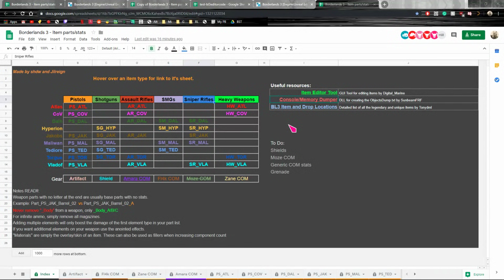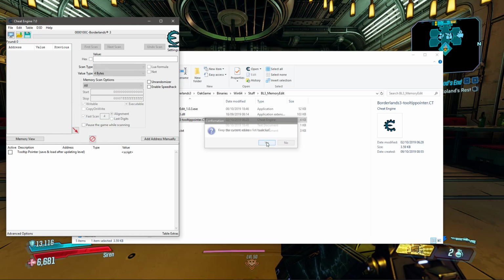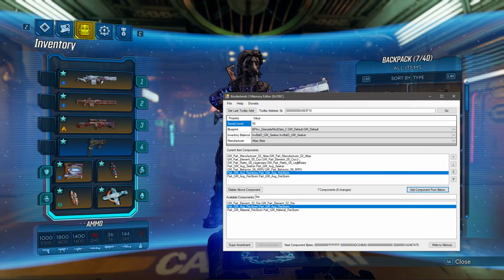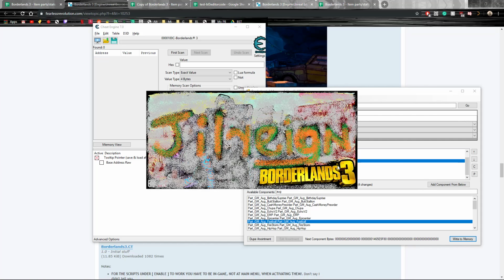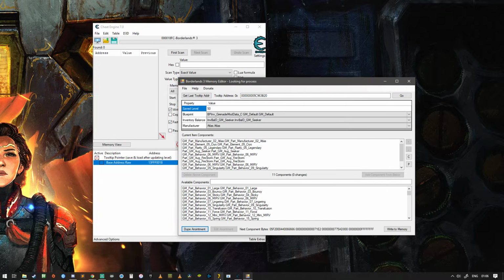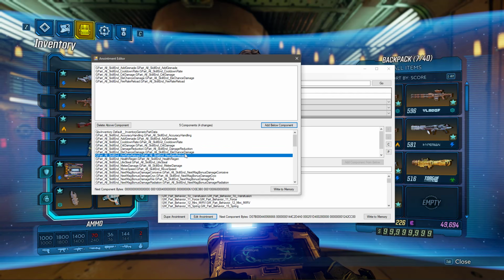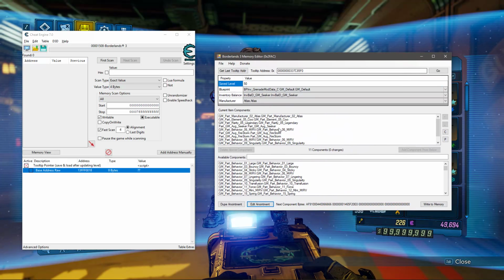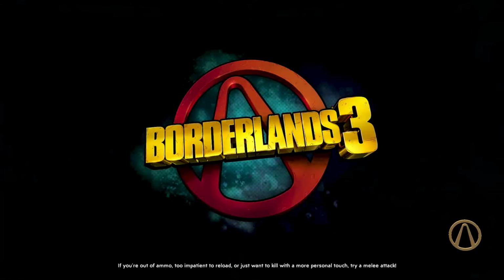2025 discord update. - BL3 Item Editor by Digital_Marine Full Guide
(OLD)
Timestamps:
00:00 Setup
02:41 Edit item without increasing component amount
07:44 Increasing component amount on item
09:56 Adding an Anointment to NON anointed item
14:00 Increasing anointment count on an anointed item
18:50 Using the spreadsheet to find out what components to add/remove
I do NOT provide support or troubleshooting, don't ask.